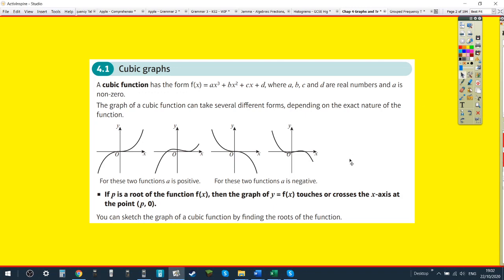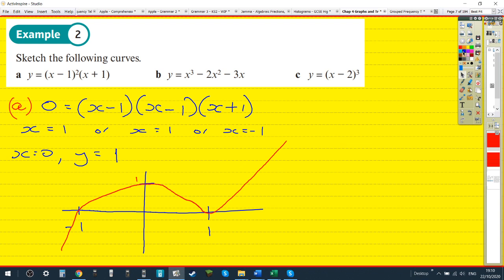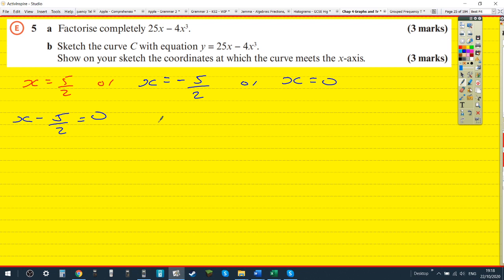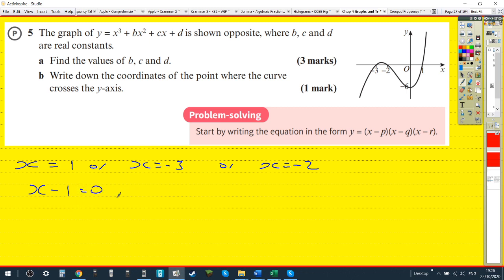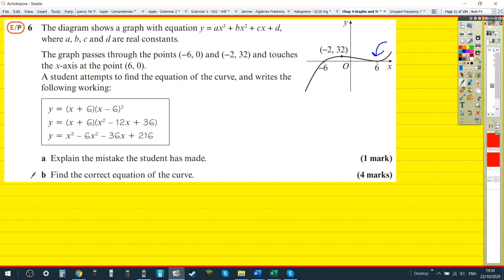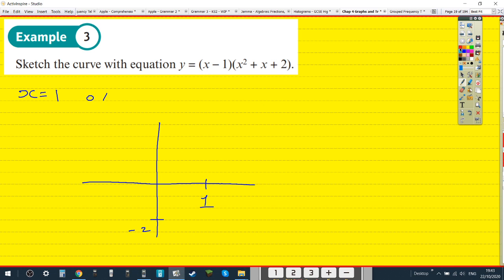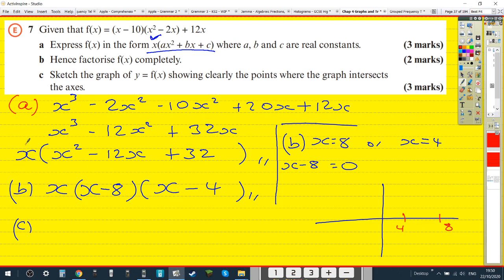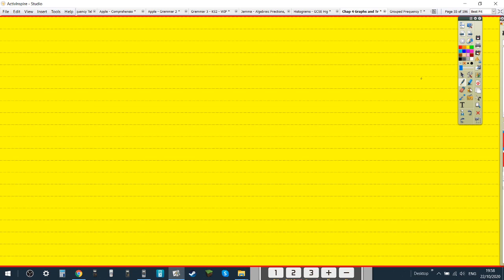Adam 4 1 4 2 Cubic, Quartic Graphs Graphs and Transformations Year 1 AS Level Pure 22 10 20 20